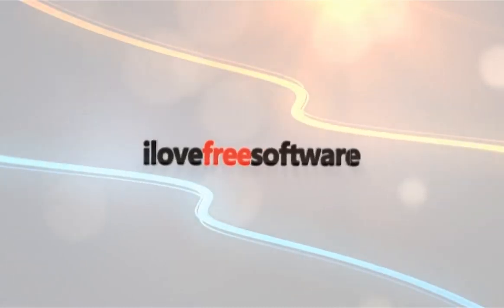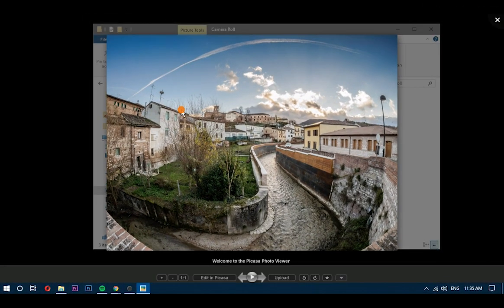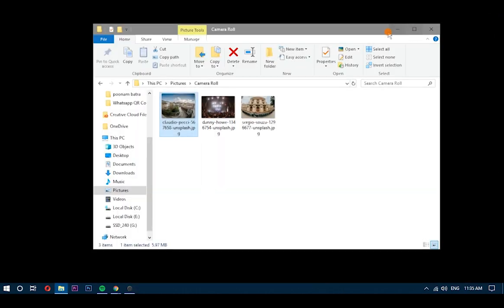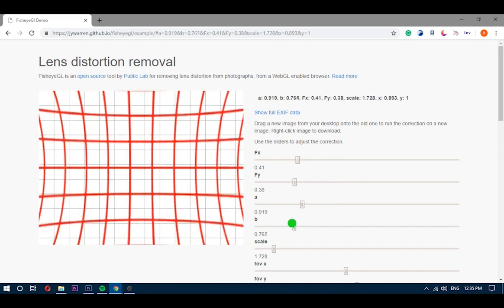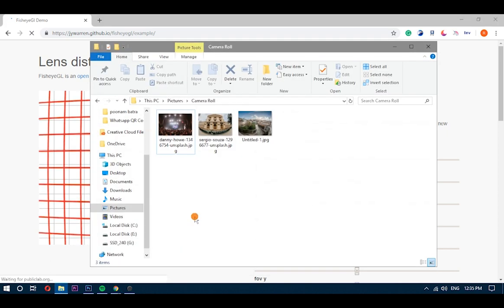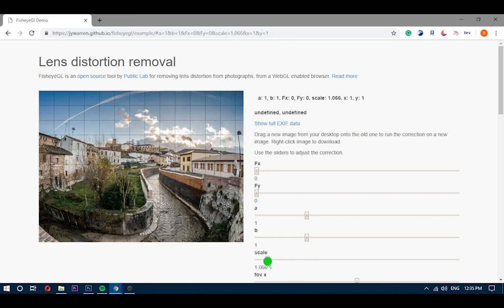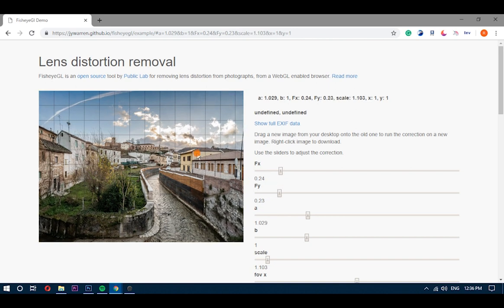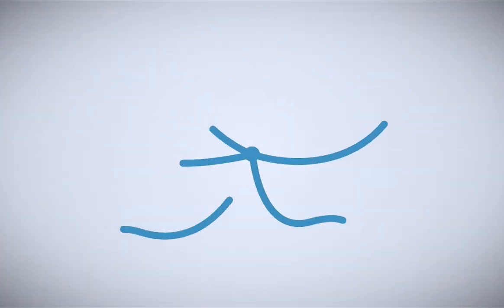How to Remove Fisheye from Photos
Fisheye Effect, is an optical defect in an image. It happens when a wider angle is used with a short lens. In other words, when the field of view of a lens is wider than the size of the image sensor.

to remove the fisheye from photos we’re going to use a free web-based service called FisheyeGL which is available on GitHub. Now open it,

When you visit the link to this tool, it illustrates the fisheye effect with vertical and horizontal lines. Alongside these lines, there are 7 scale adjustment controls which you can use to correct the distortion.
Once you understand the workings of all the control, simply drag and drop the fisheye photo to the (preview area). This loads your image in the tool and then you can correct the fisheye effect by trying different configurations of the given controls.
When you are satisfied with the results, you can save the new image from the right-click context menu.